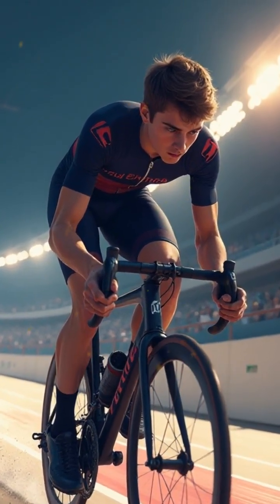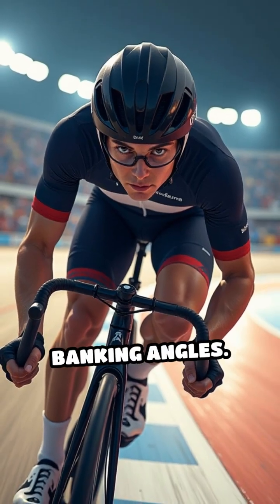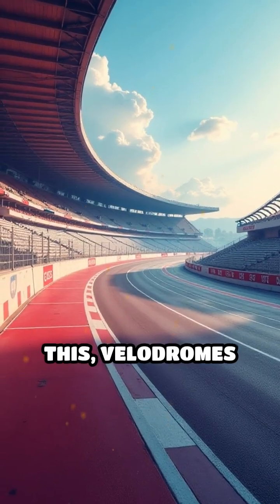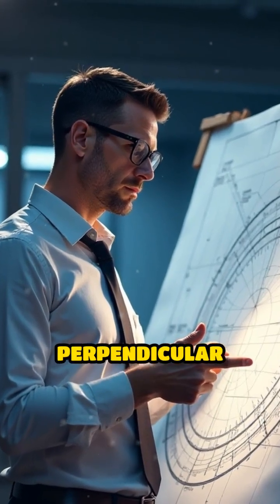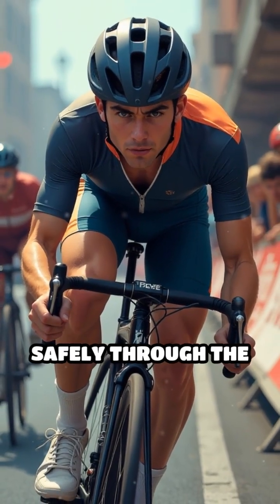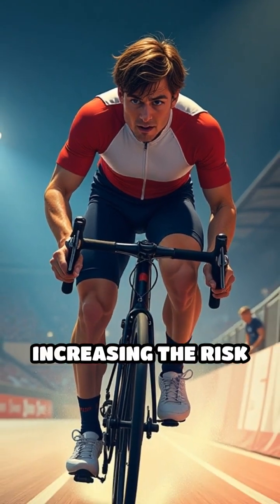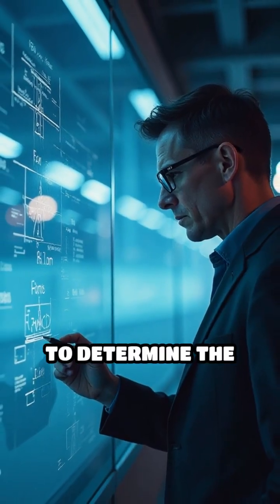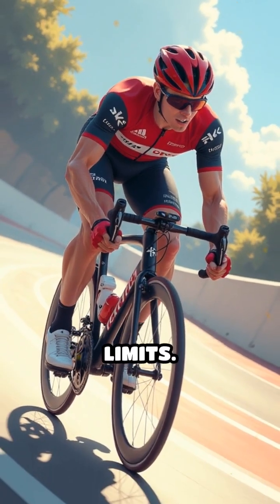Why Velodrome Curves Are Engineered for Speed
Ever wondered why cycling tracks are so steep? Discover the science behind those curves and how they help riders go faster and stay safe!